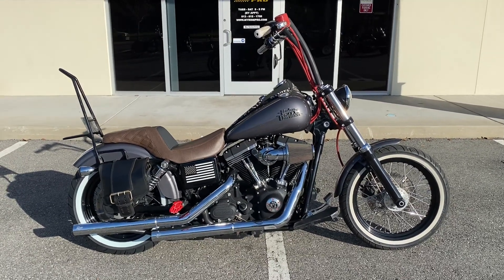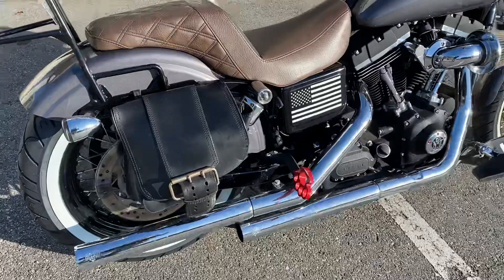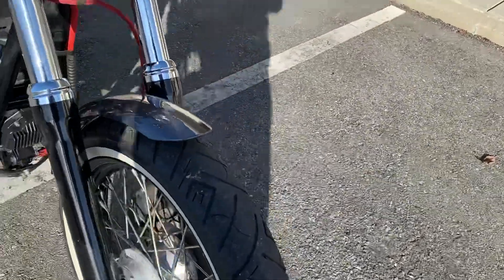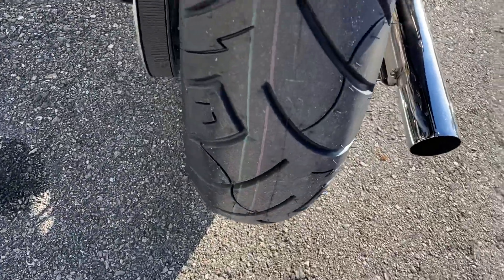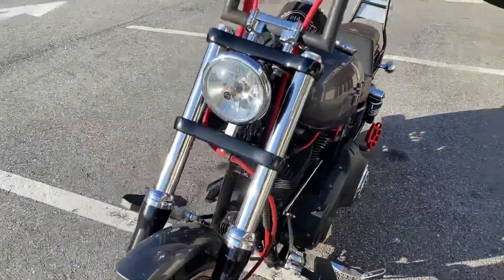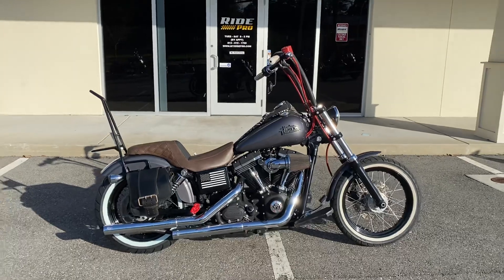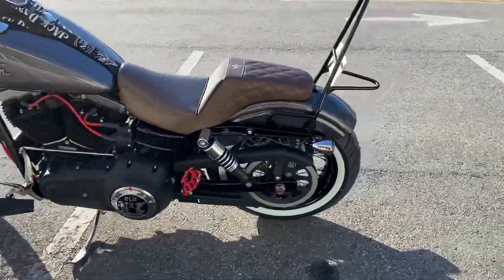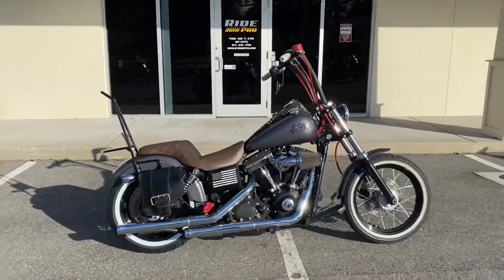SOLD - 2014 Harley-Davidson Street Bob Custom For Sale - Ride Pro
Description and engine startup for this 2014 Harley-Davidson Street Bob Custom.

Follow the link to make an offer